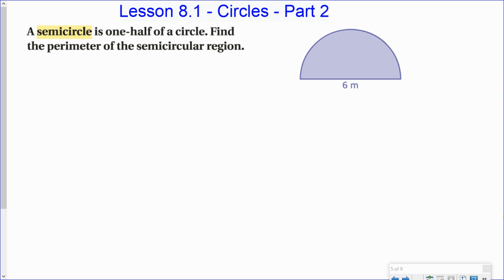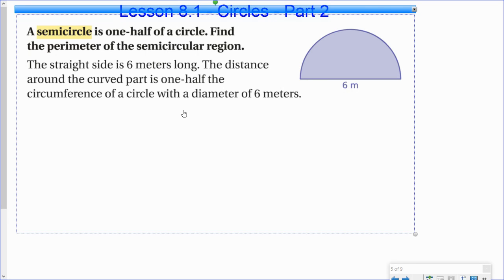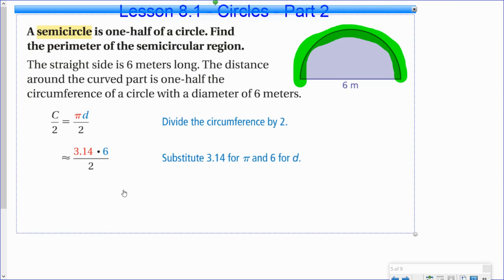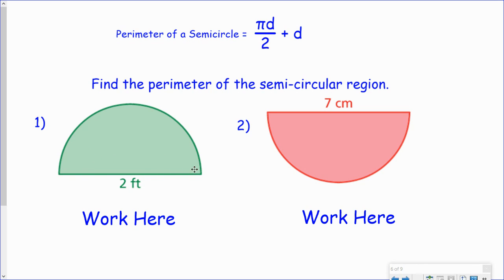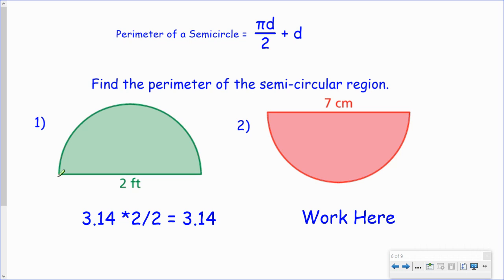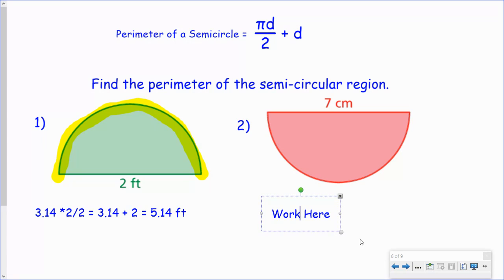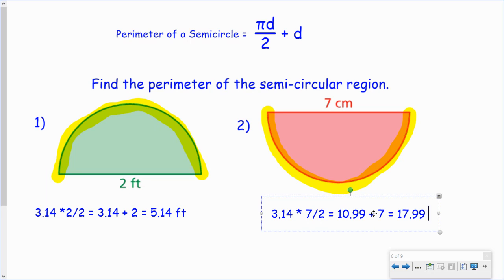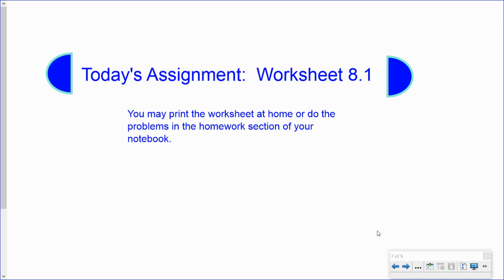Advanced - Lesson 8.1 - Circles - Part 3